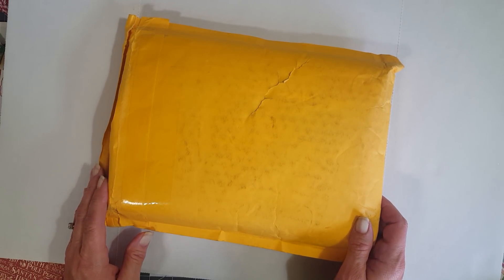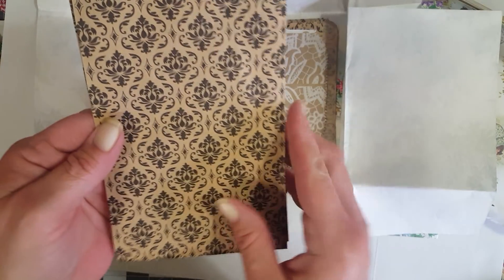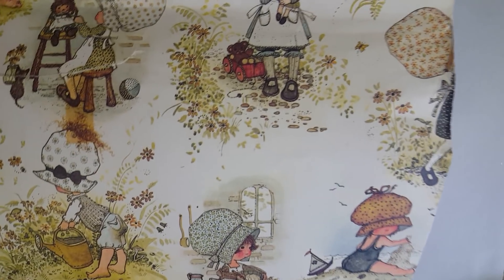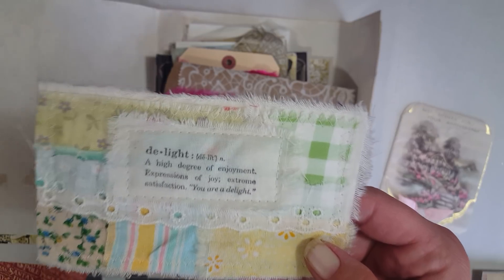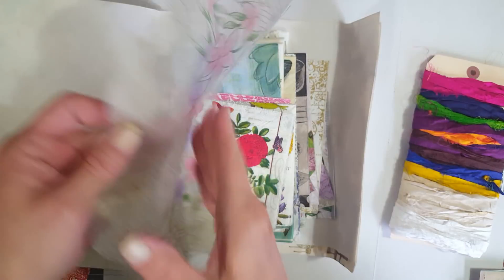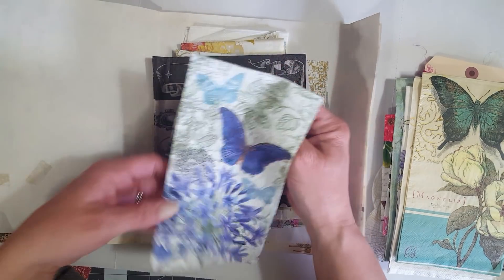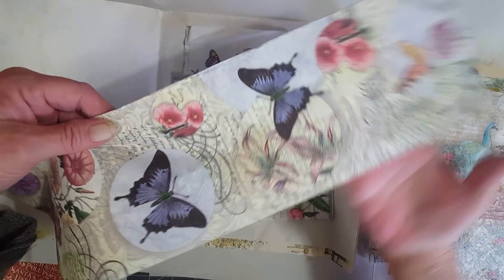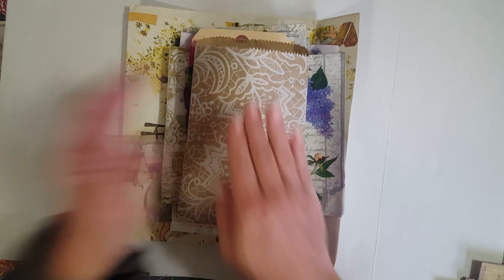Rock, Paper, Treasures Etsy buy and Happy Mail